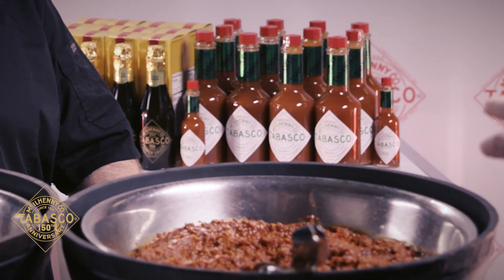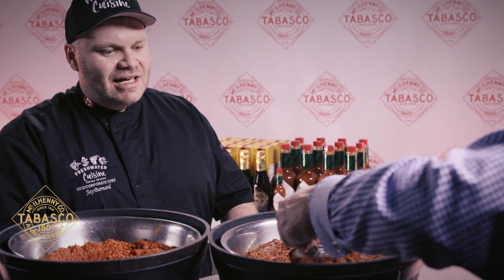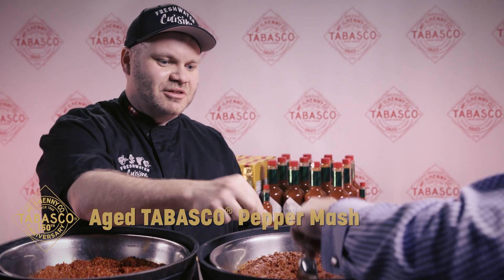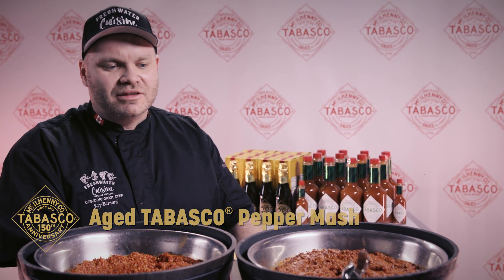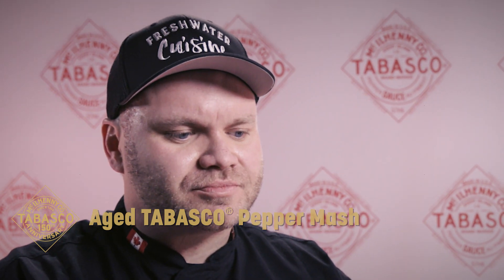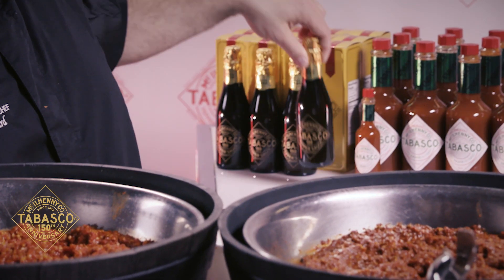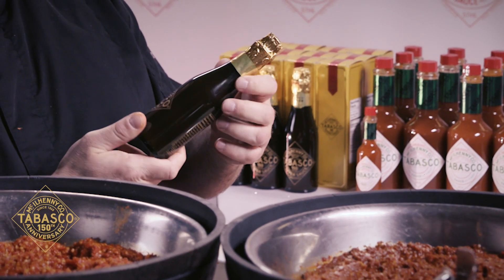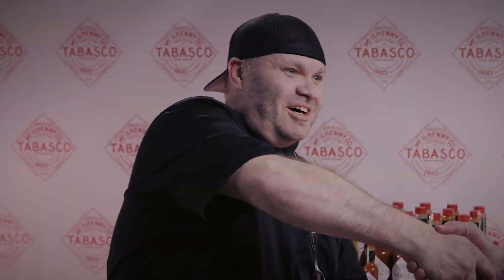Tabasco Mash Moment feat. Chef Jay Barnard of Freshwater Cuisine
Chef Jay Barnard of Freshwater Cuisine has a taste of Tabasco pepper mash.